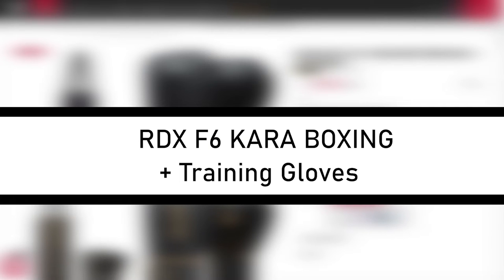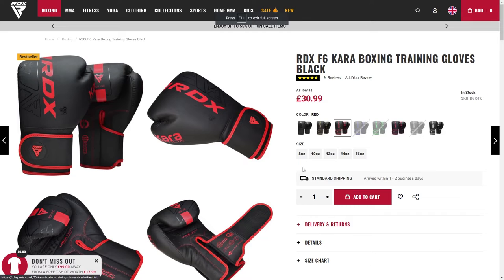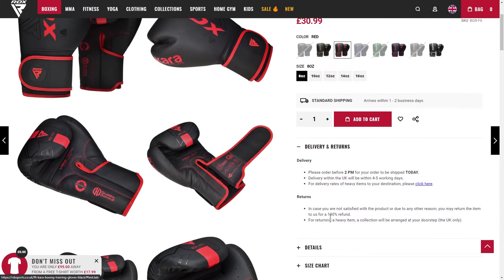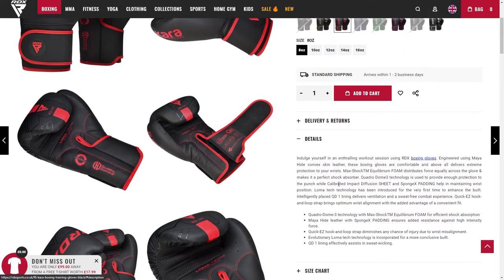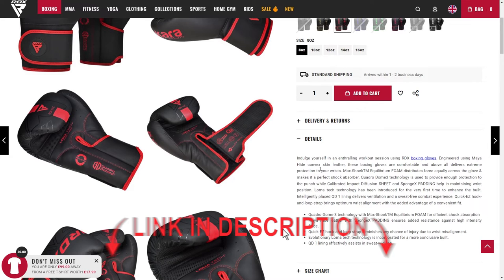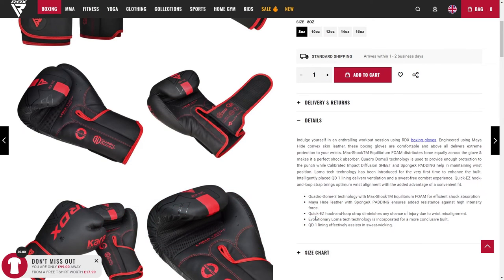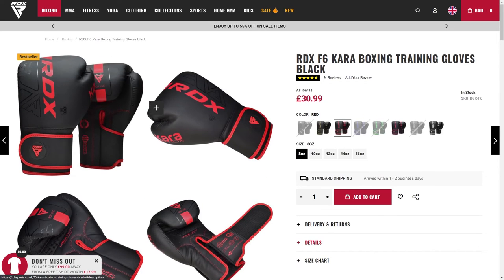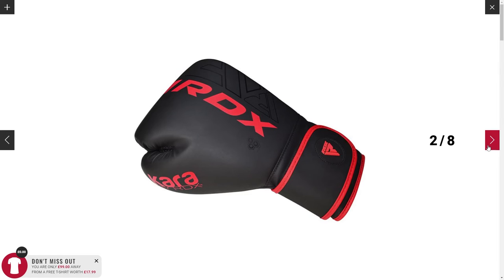Most Affordable And High Quality Boxing Gloves?? (Kara F6 Boxing and Training Gloves Review)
Review of Kara F6 Boxing and Training Gloves Review
Music Supplied By YouTube music library